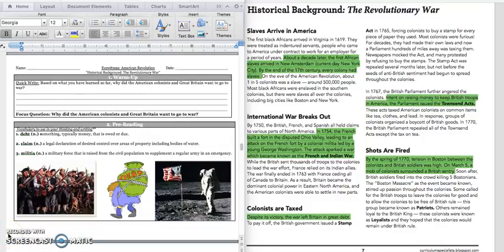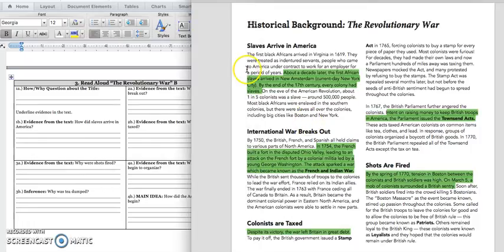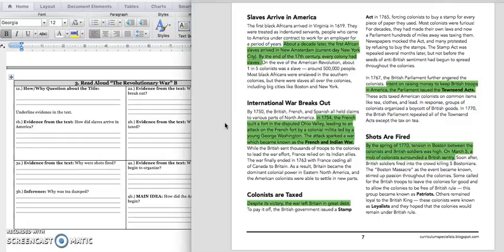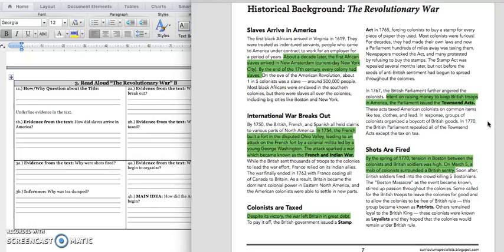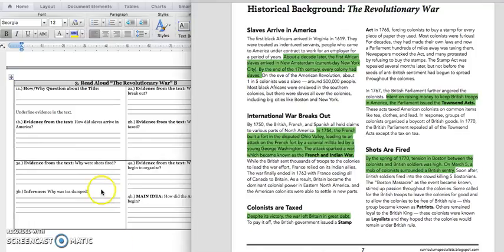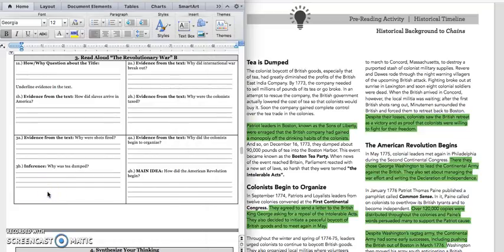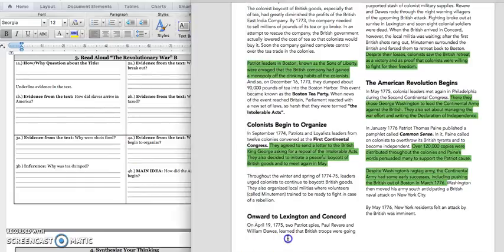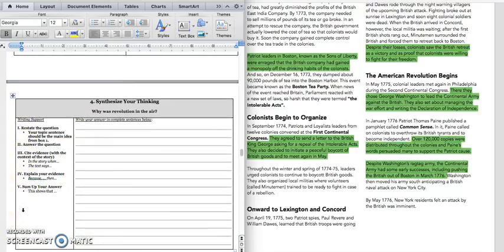The Revolutionary War